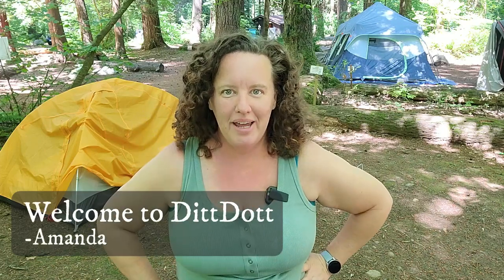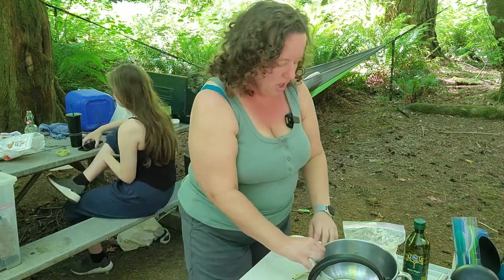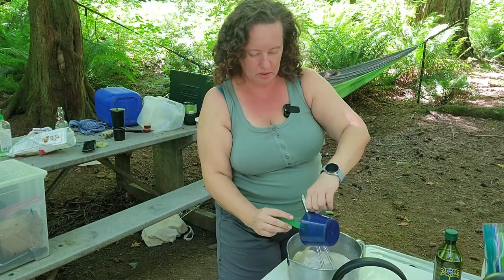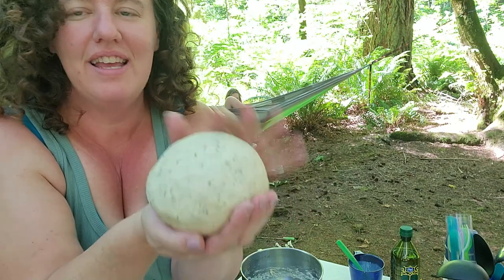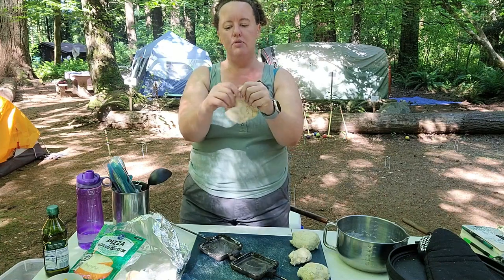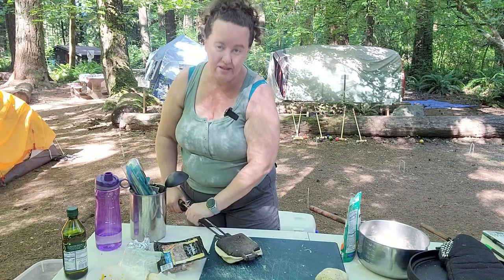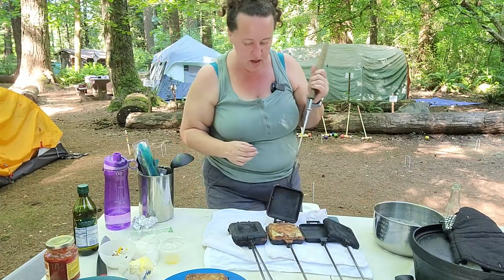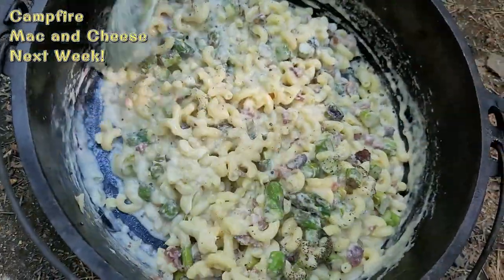Pizza in the Woods: Making Pie Iron Pizza from Scratch while Camping!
Yep, I made pizza dough from scratch in the great outdoors. It really is easy and tastes SO much better than the kind in a tube. I walk you through how to make homemade pizza dough and how to make absolutely delicious pie iron pizzas or really calzones, since I left the sauce for dipping. Millersylvania State Park is a beautiful campground in Washington State, you'll love to see the scenery in this video!